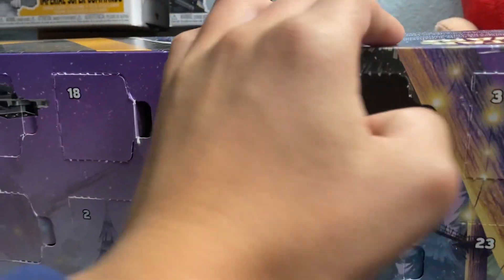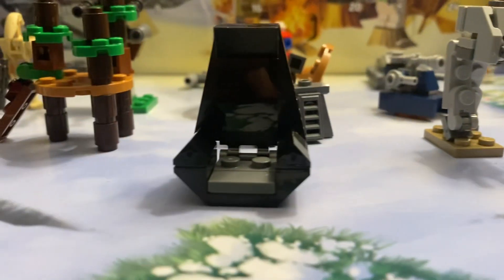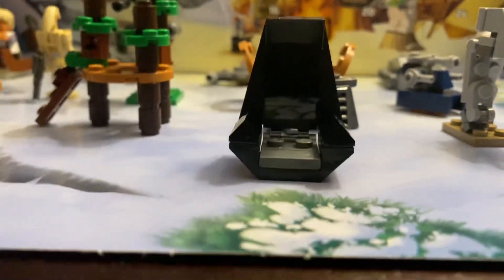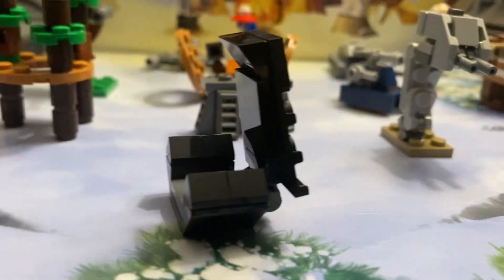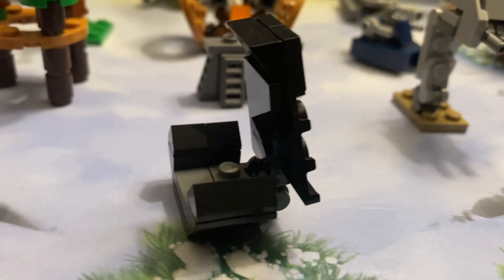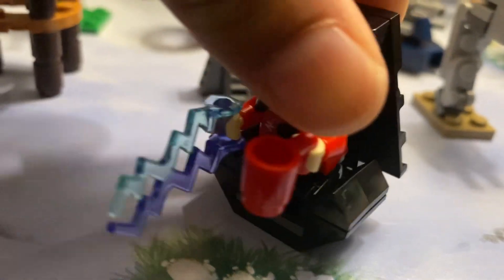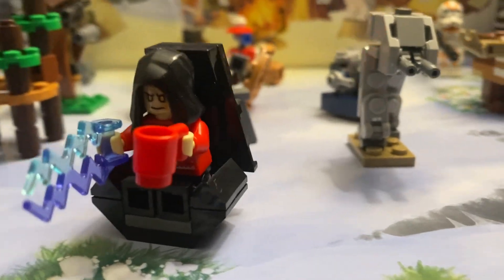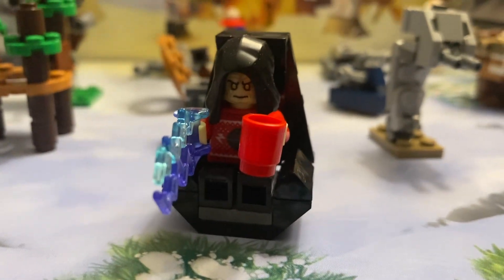DAY 21– Emperor Palpatine’s Chair! Lego Star Wars Advent Calendar Countdown Review!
Today we get Palpatine’s Chair!